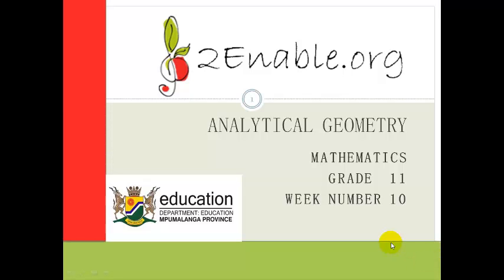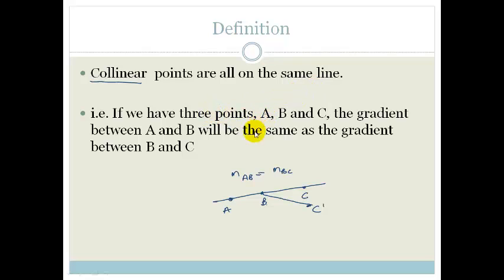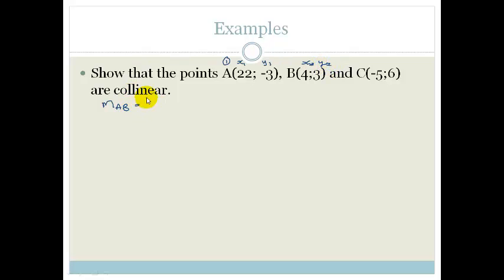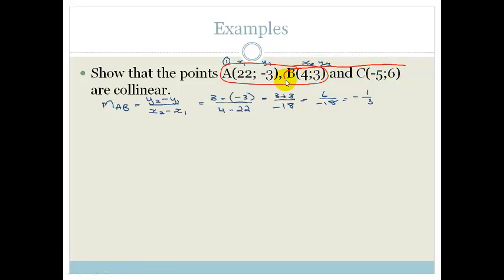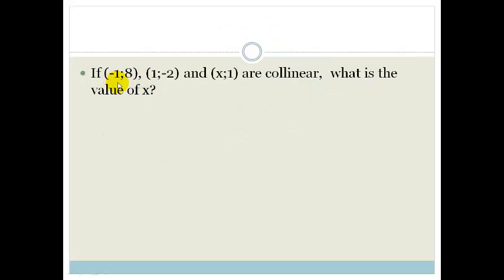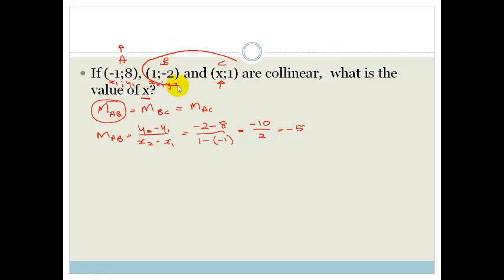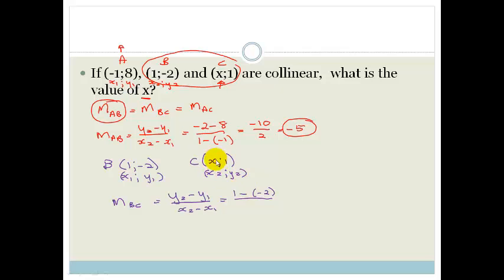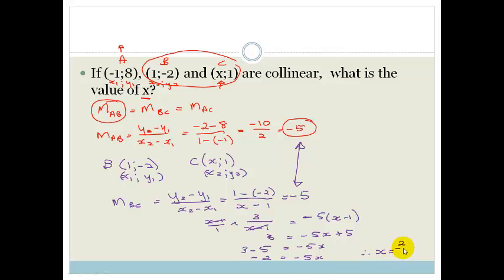Week 10 Lesson 1 Collinear Points